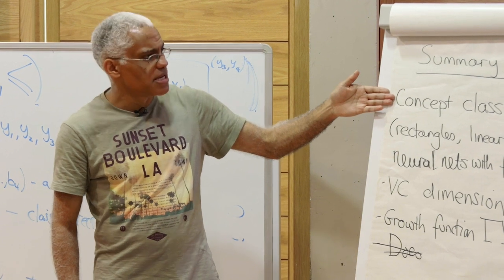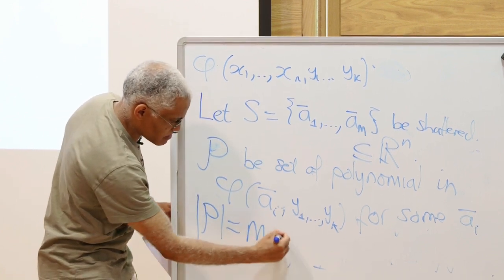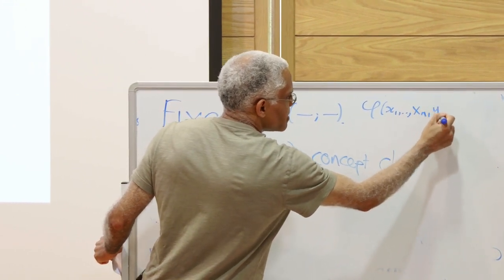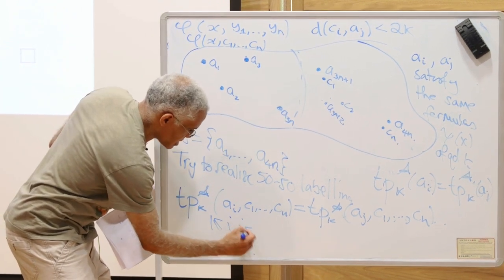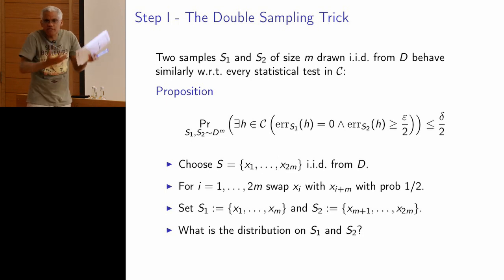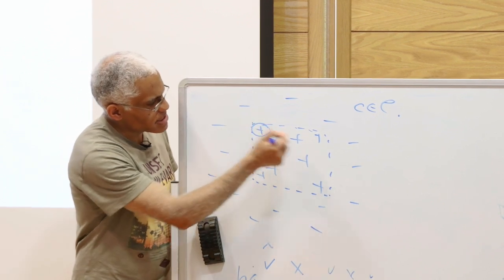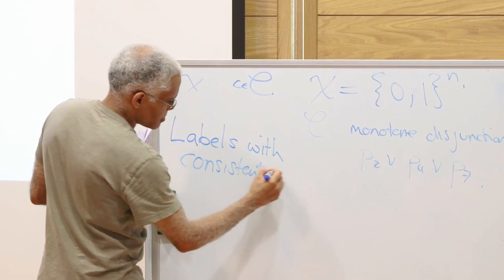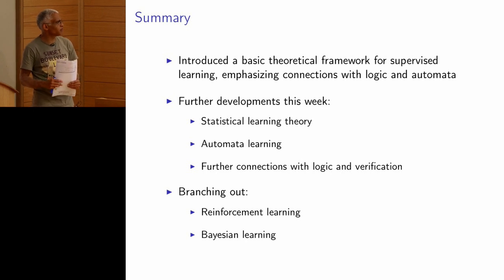James Worrell: Computational Learning Theory II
Lecture 2, Sunday 1 July 2018, part of the FoPSS Logic and Learning School at FLoC 2018 for further information.